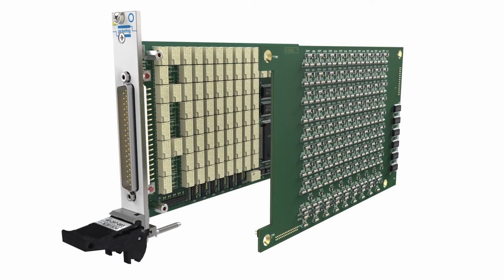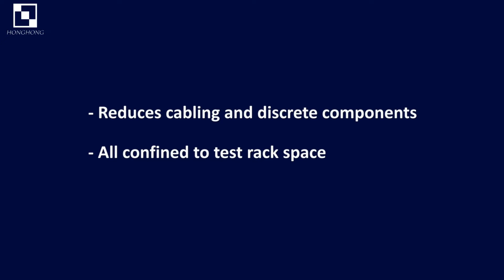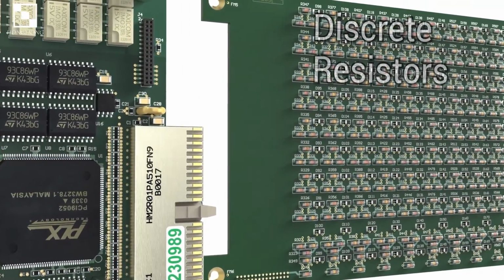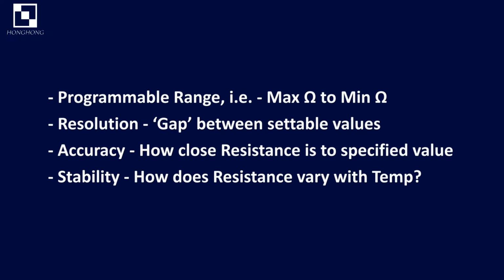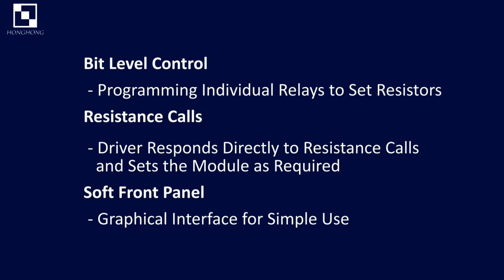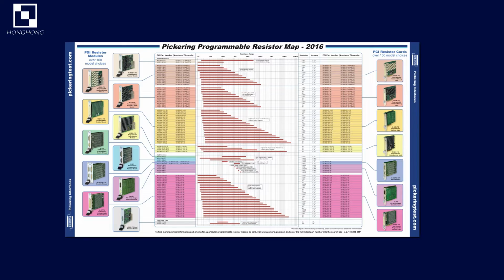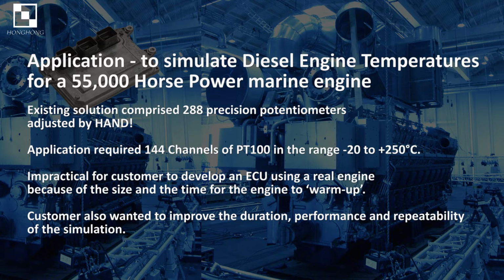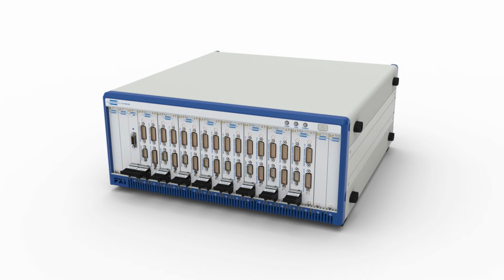【Pickering】程控電阻介紹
聯絡電話: 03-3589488 or 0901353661
宏虹電子科技有限公司